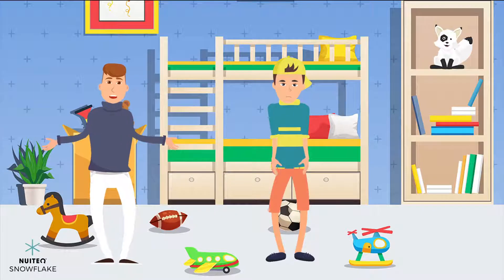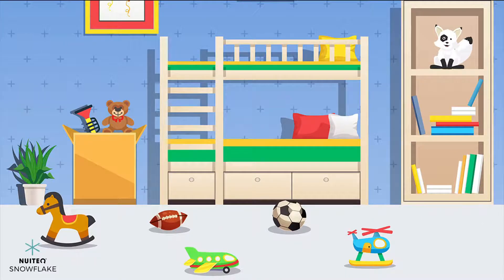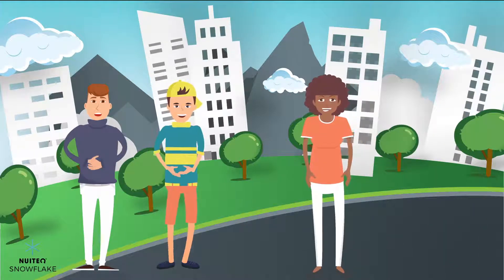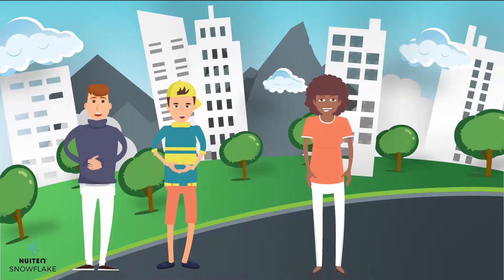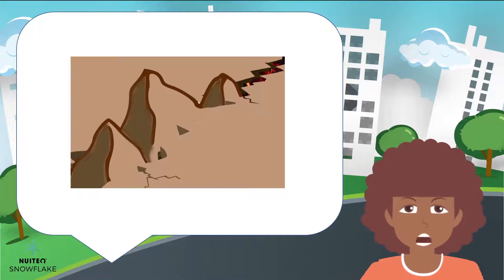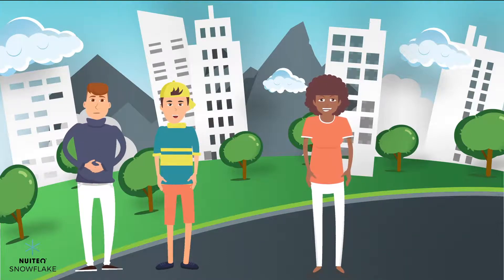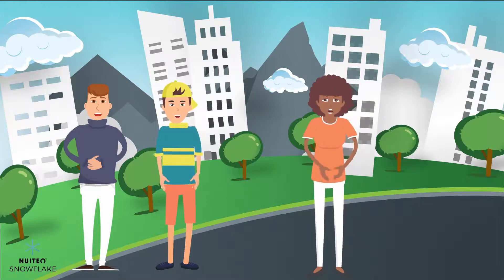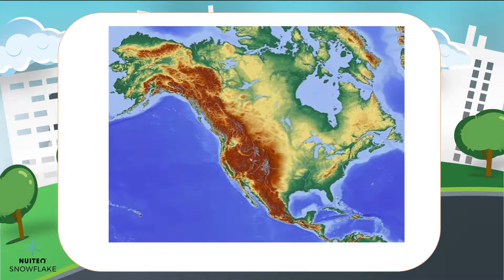Earthquakes, maps and patterns on the Earth's surface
Owen and his friend Lucas experience an earthquake. But what causes earthquakes? And what can they tell us about the Earth's surface? We can use maps to find patterns, which teach us a lot about the movements of our planet's crust.

This video can be used to work with Next Generation Science Standard 4-ESS2-2: "Analyze and interpret data from maps to describe patterns of Earth's features." It is part of a broader lesson plan that is aligned with that standard and which can be found on Snowflake.live. Please visit the website for this and other educational resources.